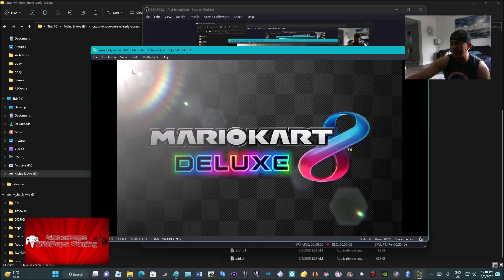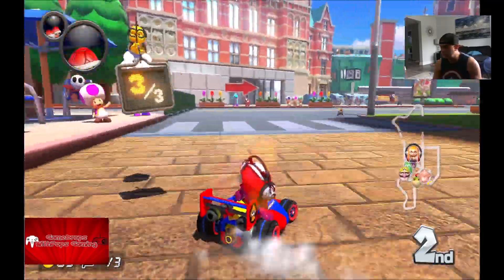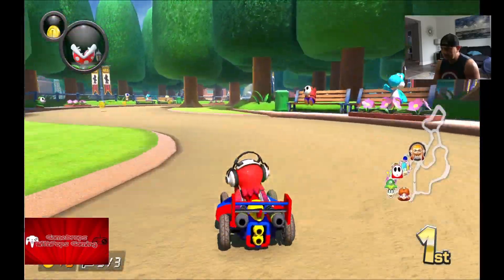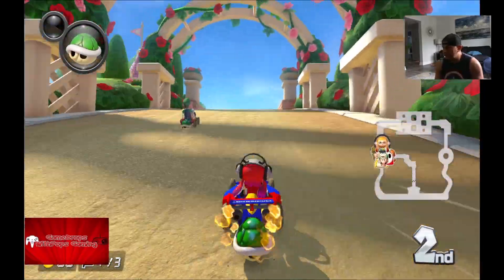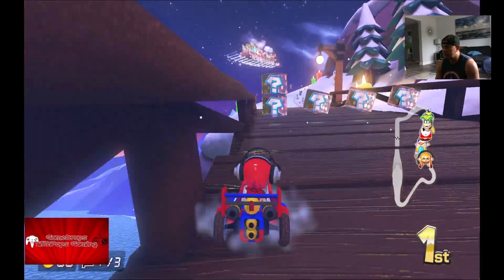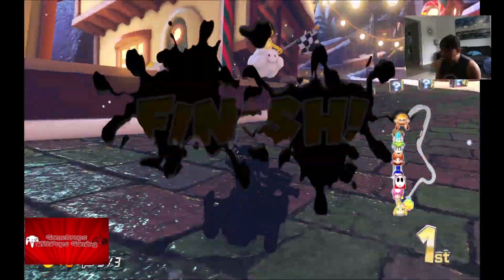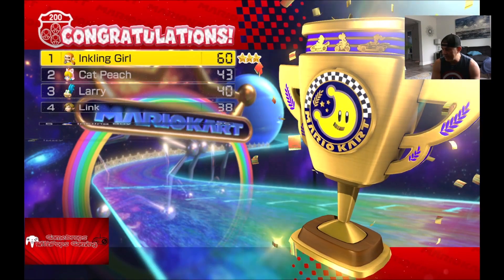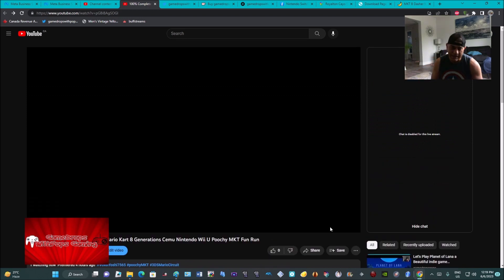MK8D MKT B Dasher MK.2 Red Kart mod Moon Cup 200cc Nintendo Switch Yuzu Fun Run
What's up , going to use a perfect mod for a FriYay casual dressed fun run , modder Jettson has uploaded a track suit toque wearing Cozy Suit Rosalina driver mod.  She looks relaxed and chillin like a villain

I Ran the Moon Cup 200cc with this awesome multi colored variotion of MKT B Dasher MK-2.  I chose the red B Dasher
I also used the Yuzu Nintendo Switch Emulator for this fun run

Grab this awesome looking multi colored Bdasher MK.2 mod by MKT B Dasher MK.

Xbox Series X gamedropspop
PSN gamedrops